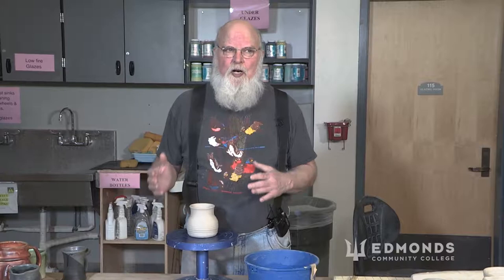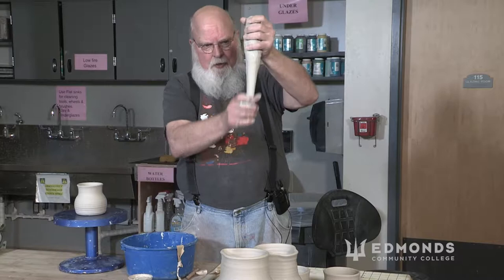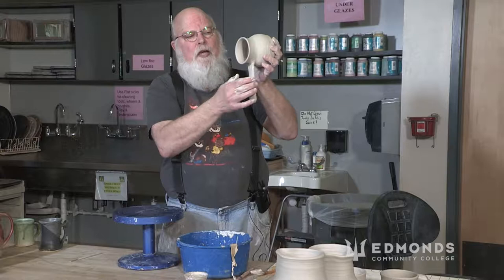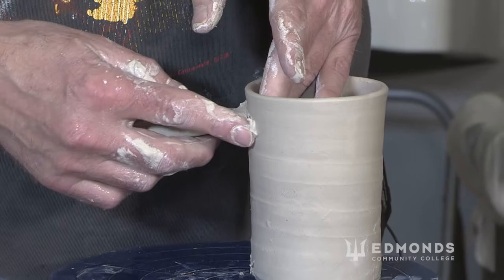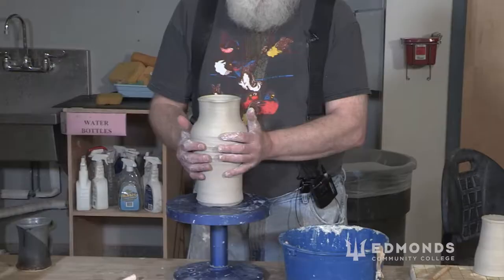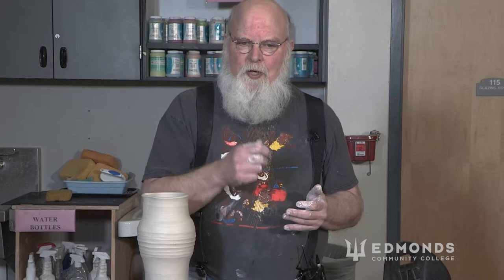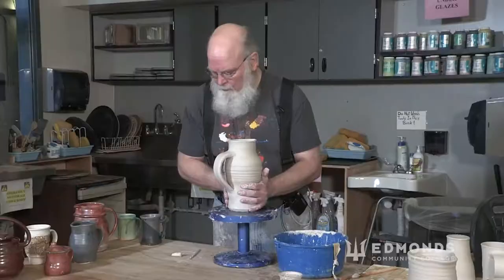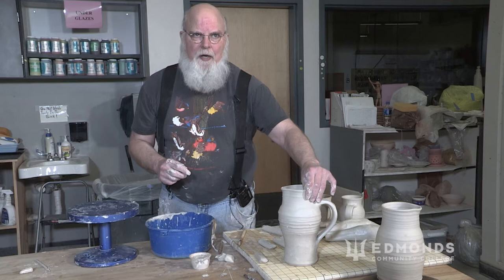IN180514JE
Jack Evert - Pulling Handles